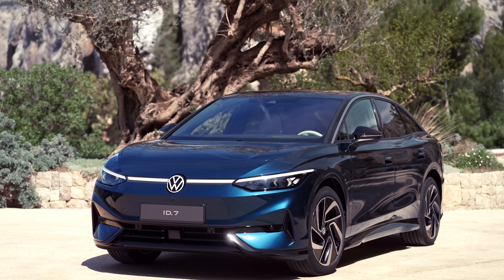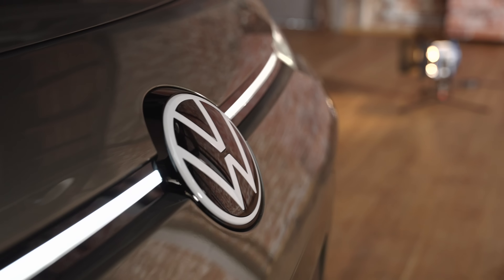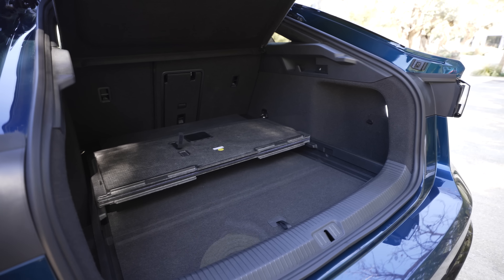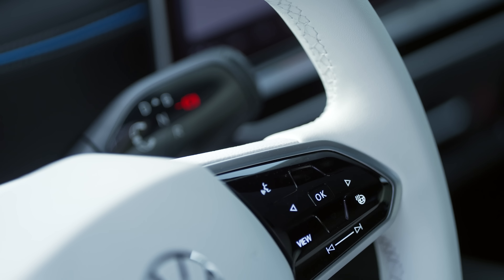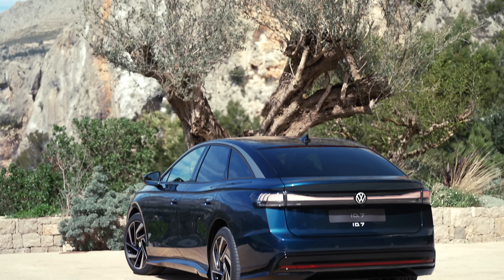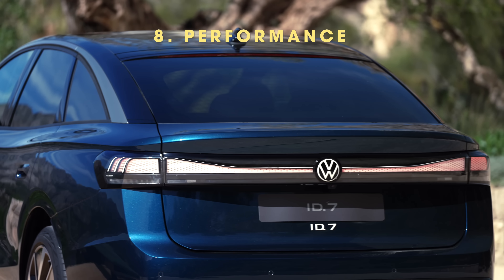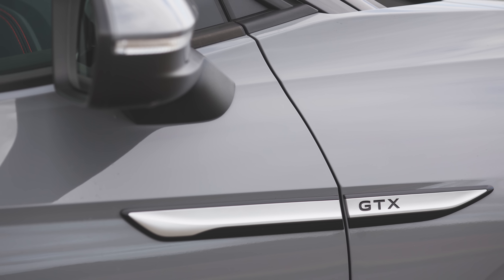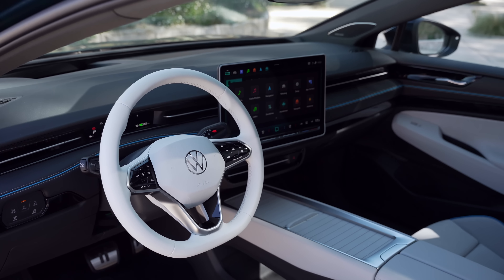NEW VW ID7 EV revealed – full details on 435-mile Tesla rival! | What Car?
Video chapters:
0:00 Intro
0:32 Background
1:14 What is the VW ID.7?
1:32 Size
1:47 Interior
2:23 New infotainment and tech
4:08 Battery and range
5:06 Charging
5:47 Performance
6:31 GTX
6:52 Pricing